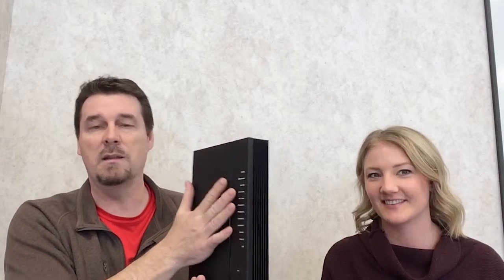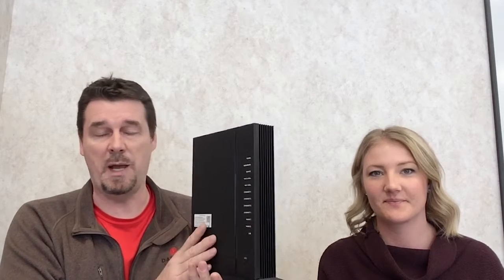Tech Tip Thursday - Episode 10 - Mesh Wi-Fi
Do you deal with poor Wi-Fi coverage throughout your home? Tonight we're talking about how you can create a Mesh Wi-Fi network to maximize your coverage, in every corner of the home.